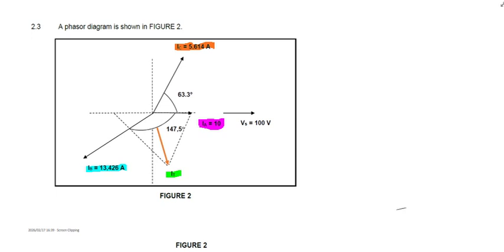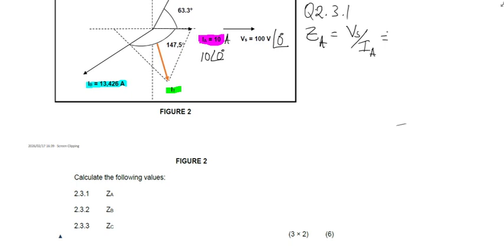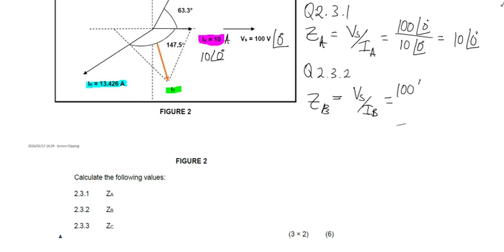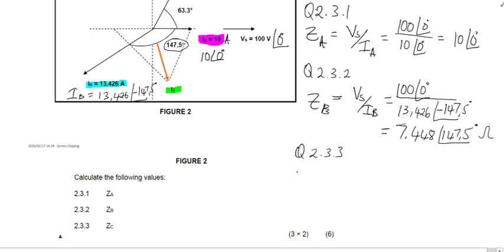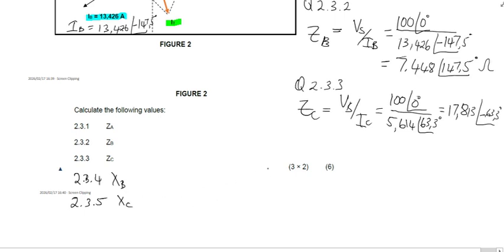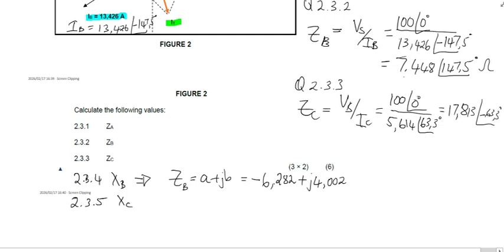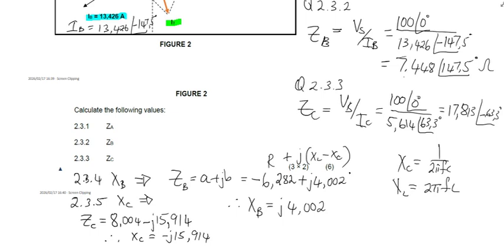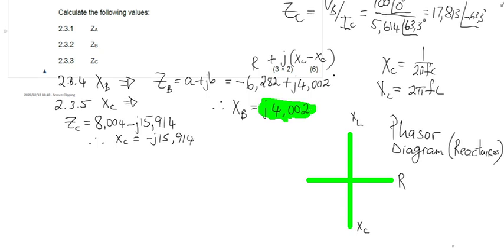Solving Using Currents